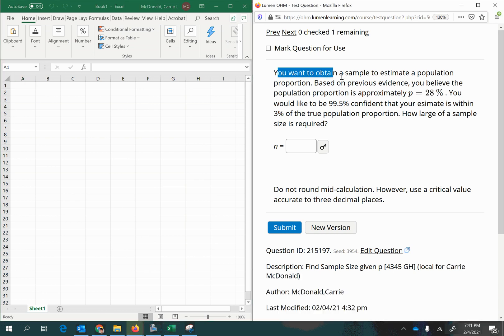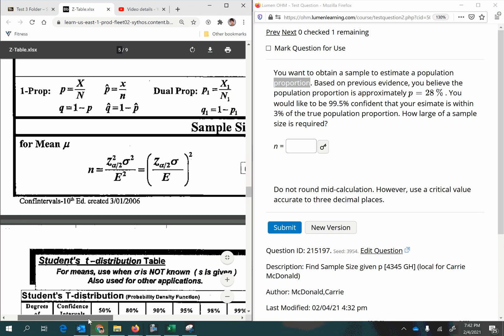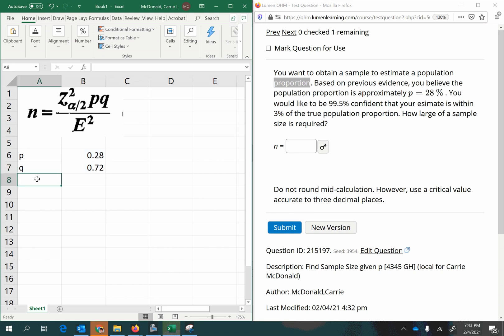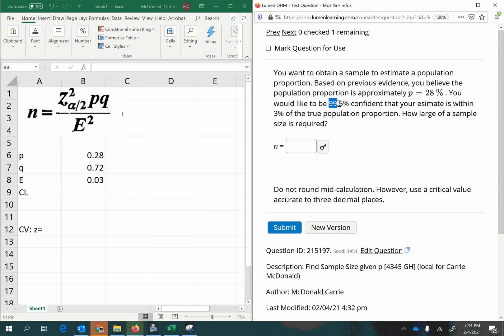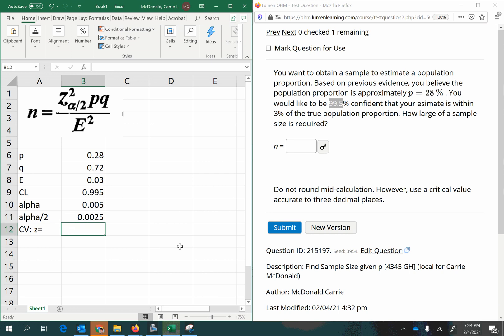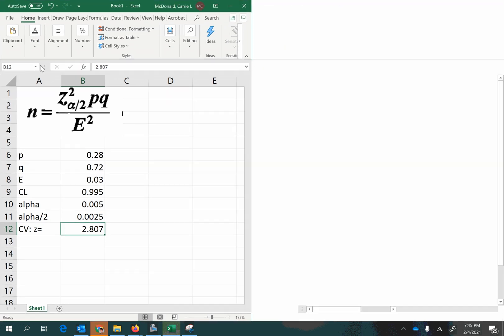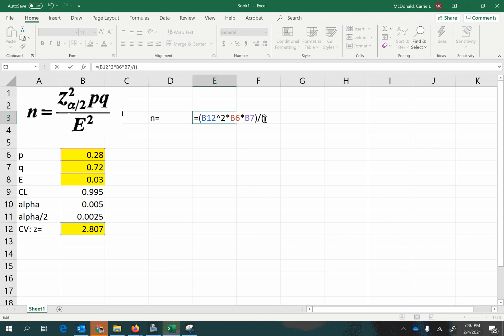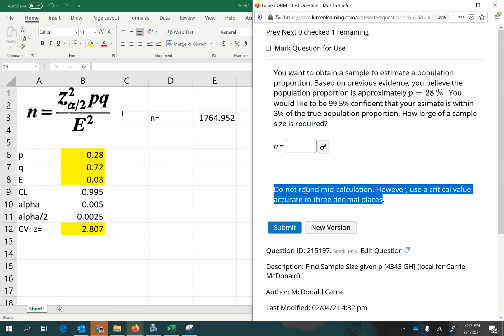Find the sample size needed for a confidence interval estimate of a proportion with p given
Learn how to calculate the necessary sample size which must be collected in order to meet a specified confidence level and margin of error for the confidence interval estimate of a population proportion when a p from previous research is provided.